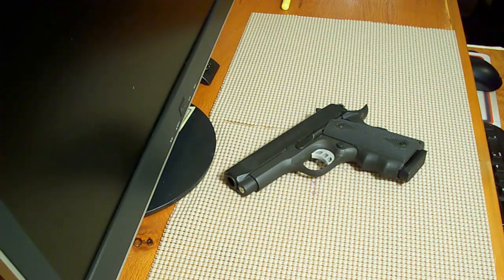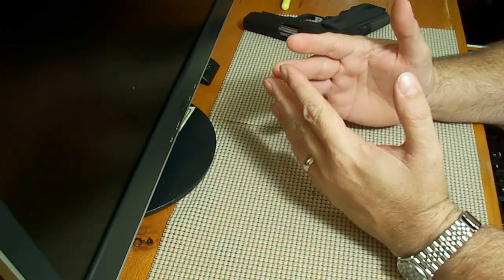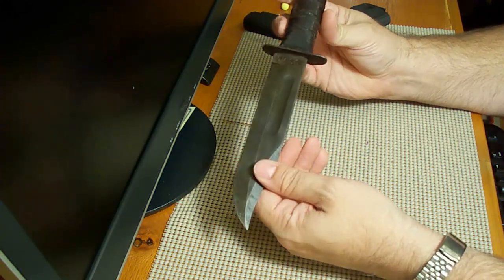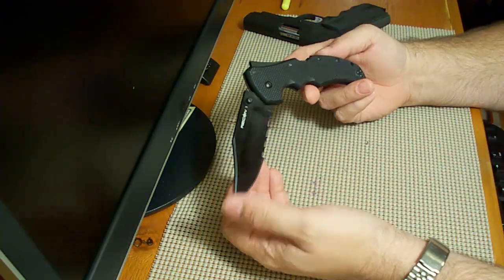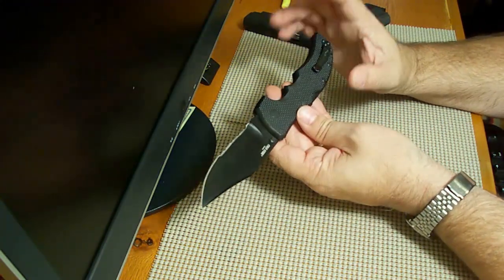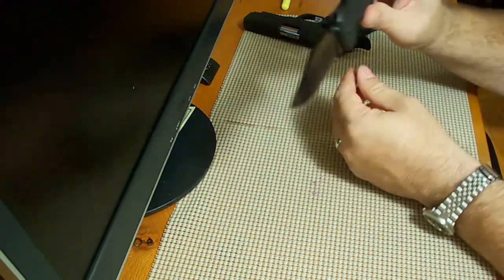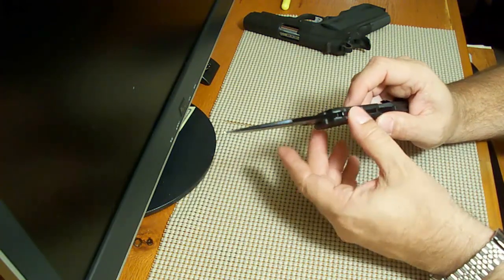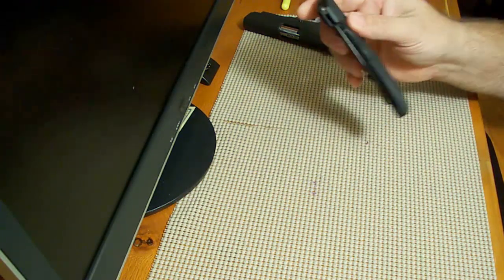Cold Steel Recon 1